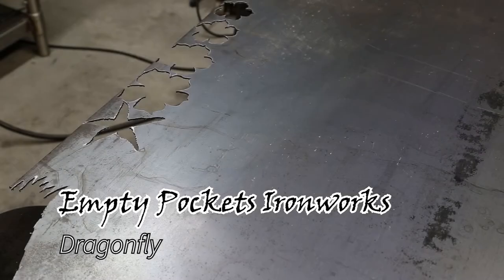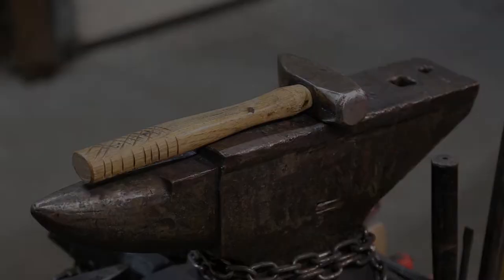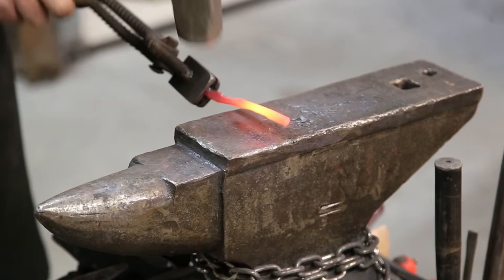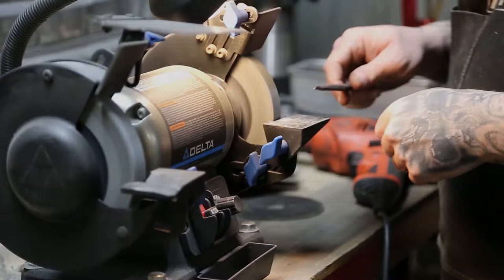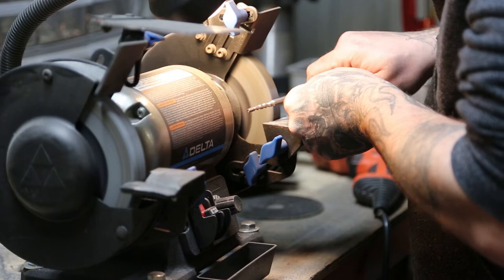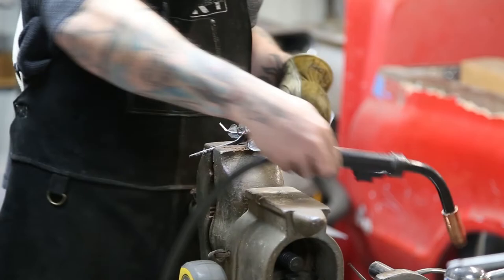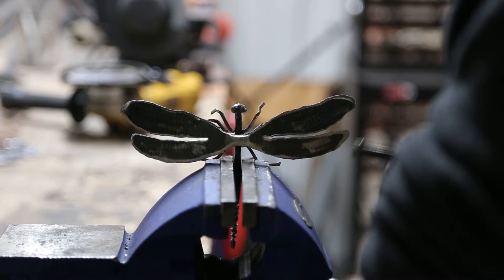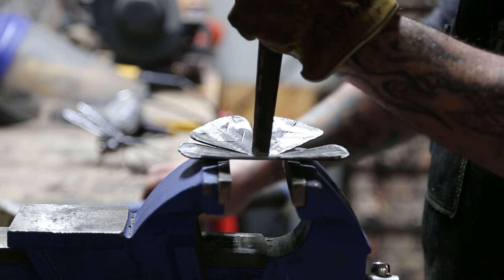Metalworking Blacksmithing a dragonfly metal art sculpture forging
Forging a dragonfly, Join us as I show you the process of creating one of our signature steel sculptures.  This fun metal art project produces a beautiful dragonfly perched on a removable base lily. Sure to delight as a gift or decoration piece for your home.